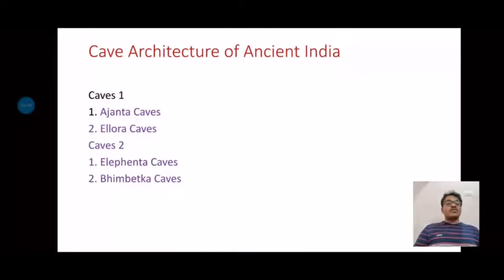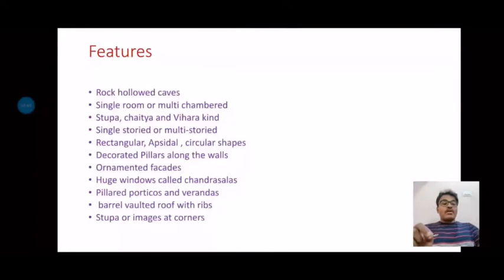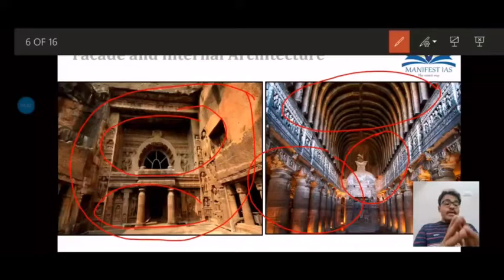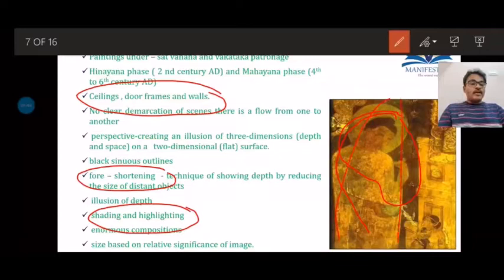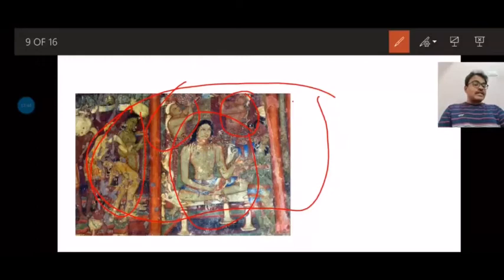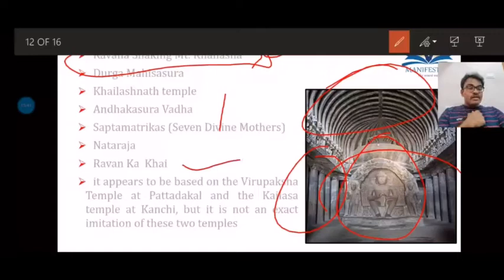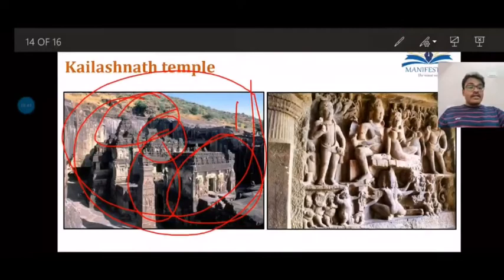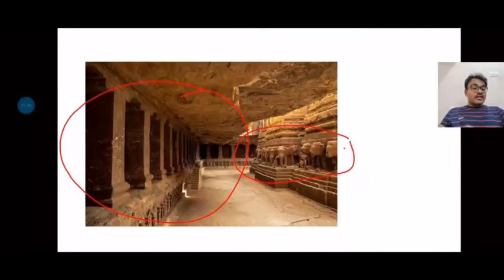Ajanta & Ellora Caves-Cave Architecture 1-World Heritage series-UPSC Prelims 2020 Current Affairs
Ajanta 1:48
Ellora 13:25

Mains-cum-Prelims Foundation Course for UPSC 2021 – Starting July 2020